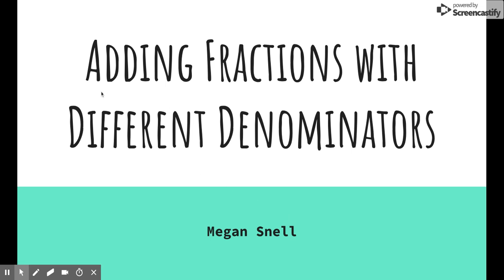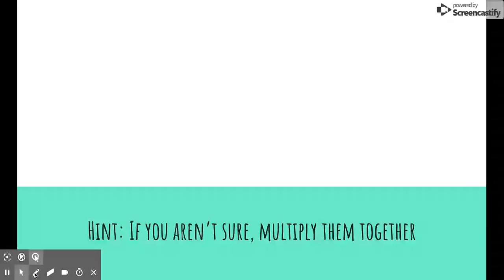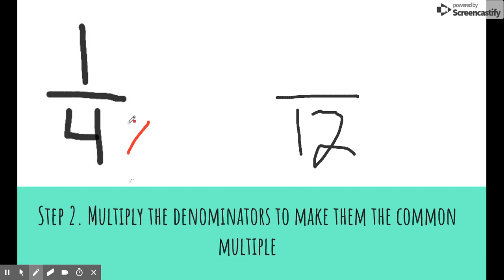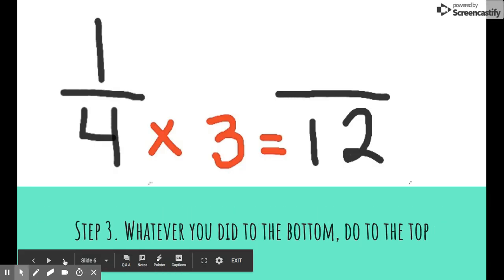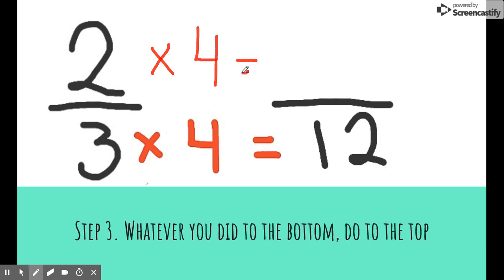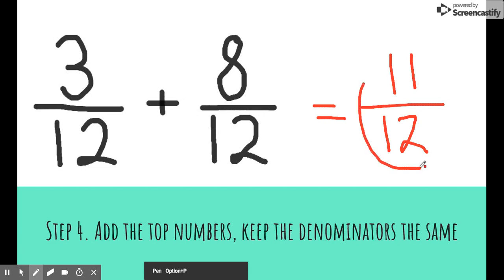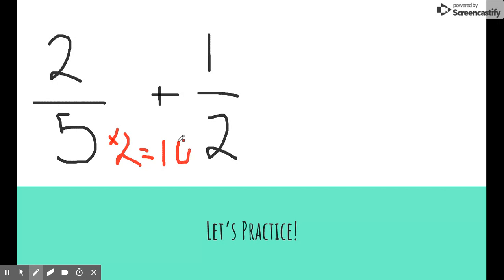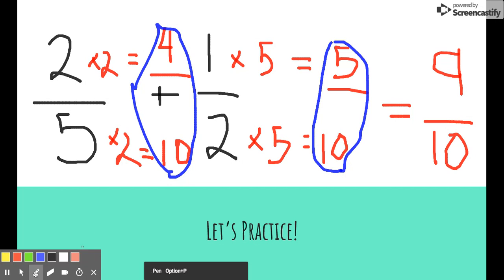Flipped Learning Project - Google Slides